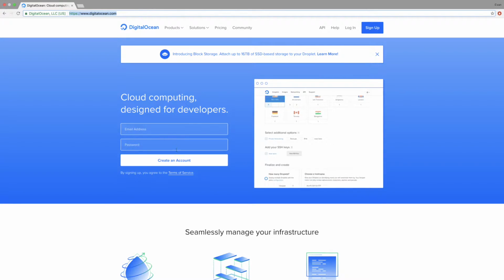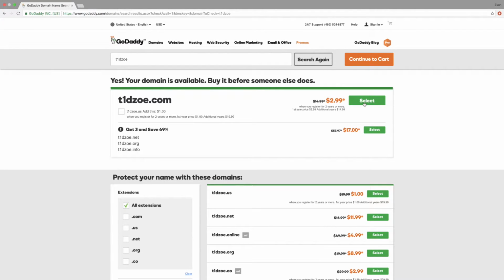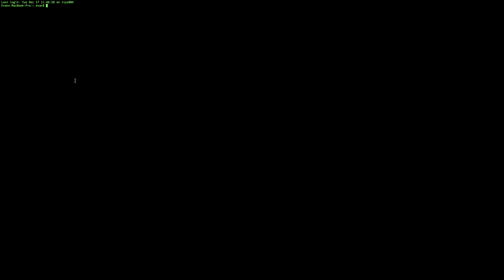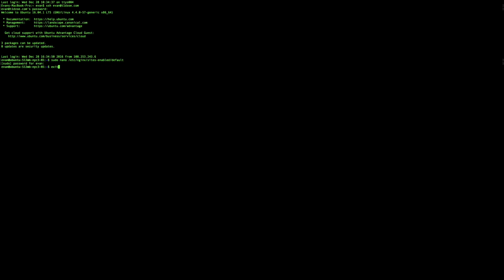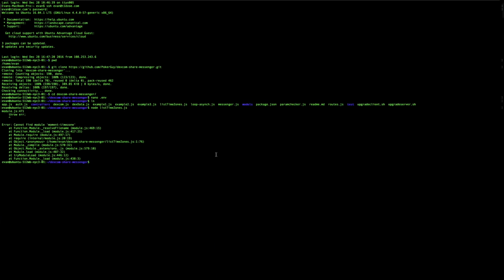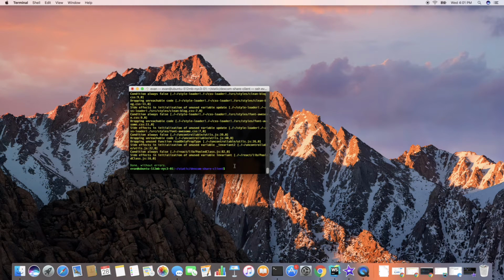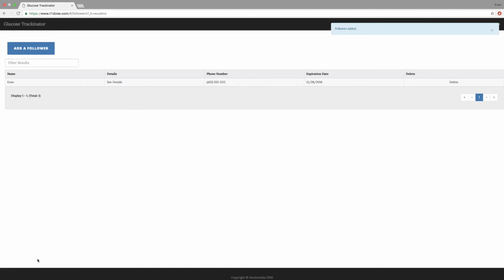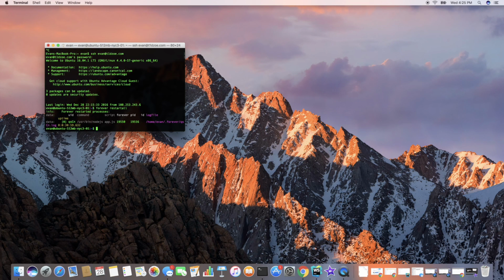Deployment Instructions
The system described will actively monitor a Dexcom G4/G5 system, display a three hour trend, send texts and/or phone calls to designated recipients, allow for acknowledgements of alerts, allow recipients to receive custom alerts based on the time of day and whether it is a weekend or a vacation day. All of this can be done without installing an app on the recipient's phone and the data is viewable from any device with Chrome, Firefox, or Safari. Sorry, Internet Explorer users, you are SOL.

The video goes through a step by step approach including creating a Droplet on Digital Ocean, installing Node and certain packages, configuring Nginx, downloading code, modifying environmental files, loading third party dependencies, setting up an mlab (free) account, and configuring a Twilio account.

The video is half an hour in length and it might move a little fast. There are sections that have some cut and paste commands and every command can be found right here.

Create a superuser (non root):
adduser evan
usermod -aG sudo evan

(Feel free to replace evan with your first name, remember Linux is case sensitive)

Installing node:
sudo apt-get install -y build-essential
sudo npm install -g forever
sudo npm install -g grunt

Nginx and Letsencrypt:
sudo apt-get update
sudo apt-get install letsencrypt
sudo apt-get install nginx ←- Didn’t show this in the video :(
sudo nano /etc/nginx/sites-available/default

In nano, add this part right below server { (see the video)

location ~ /.well-known {
                allow all;

(Replace with whatever domain name you are using)

sudo nano /etc/nginx/sites-enabled/default
Use Ctrl + K to delete every existing line in the file and replace it with:
# HTTP - redirect all requests to HTTPS:
server {
        listen 80;

# HTTPS - proxy requests on to local Node.js app:
server {
 listen 443 default_server ssl;

        ssl on;
        # Use certificate and key provided by Let's Encrypt:
        ssl_session_timeout 5m;
        ssl_protocols TLSv1 TLSv1.1 TLSv1.2;
        ssl_prefer_server_ciphers on;
        ssl_ciphers 'EECDH+AESGCM:EDH+AESGCM:AES256+EECDH:AES256+EDH';

 location / {
  root /home/evan/static/dexcom-share-client/dist/;

 location /api/ {
                proxy_ssl_session_reuse off;
                proxy_set_header Host $http_host;
                proxy_cache_bypass $http_upgrade;
                proxy_redirect off;
  proxy_read_timeout 600s;

with your url that you registered.

cd dexcom-share-messenger
sudo npm install
nano .env

Make sure your .env file has:
DEXCOM_USERNAME=
DEXCOM_PASSWORD=
MONGO_URI=
PORT=3000
TZ=America/Chicago
ACCOUNT_SID=
AUTH_TOKEN=
CHILD_NAME="Zoe Zlotnick"

To see the available time zones, type node listTimeZones.js
Replace the twilio number, but keep the +1 portion as shown
Replace the message url with your url + /api/twiml

forever start app.js

Install the client:
cd ~/
mkdir static
cd static
cd dexcom-share-client
sudo npm install
cd src/constants
nano constants.js
Modify “ to “ (Make sure to keep the quotes!)

Get your twilio number, account sid, and authtoken.

Do a:
forever restartall

Add your number to your favorites and enjoy using do not disturb again!